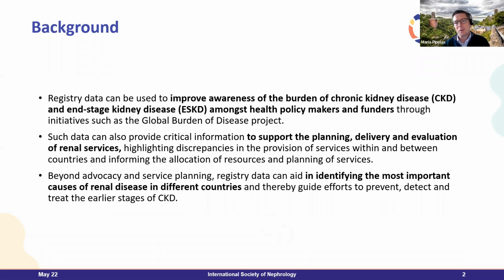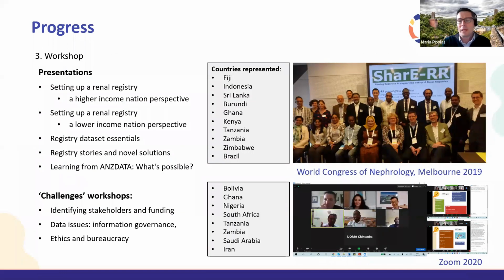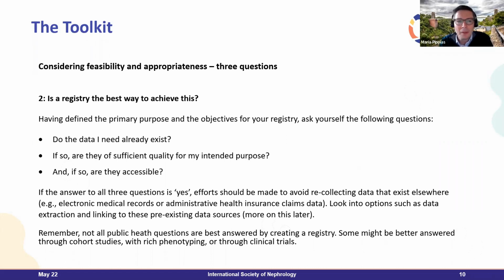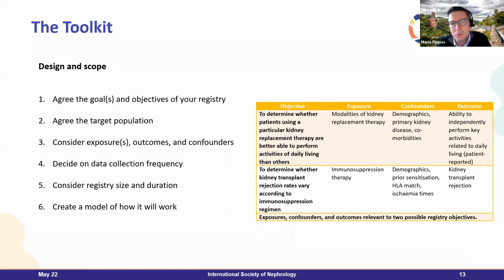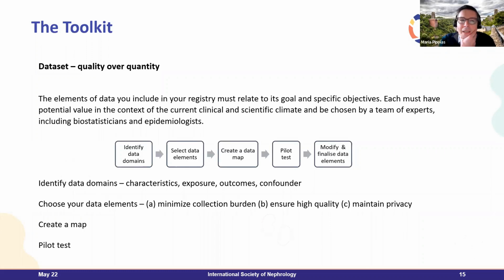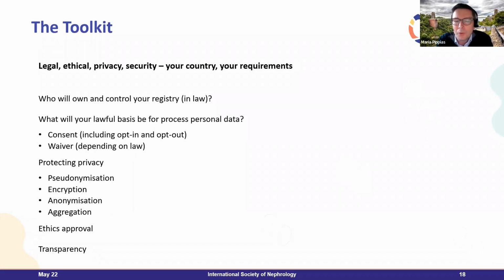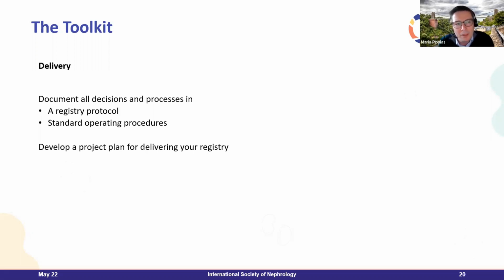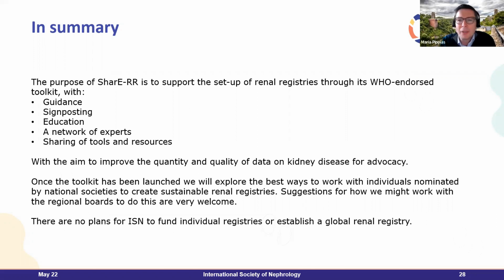How Can the ISN Support the Development of Renal Registries for Advocacy and Research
Prof. Fergus Caskey
- Professor of Renal Medicine, University of Bristol
- Treasurer and Honorary Secretary, International Society of Nephrology (ISN)
- Deputy Chair, ISN Research Working Group
- Chief Investigator: Prepare for Kidney Care & H4RT
- Lead, ISN’s Registry Initiative – SharE-RR
- Past Medical Director, UK Renal Registry (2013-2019)